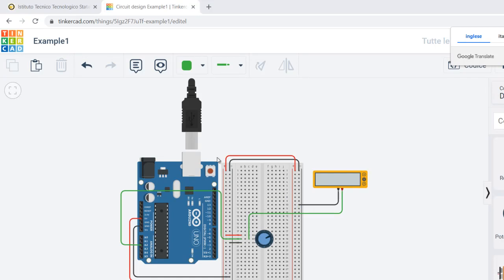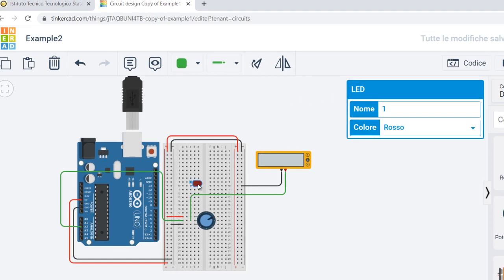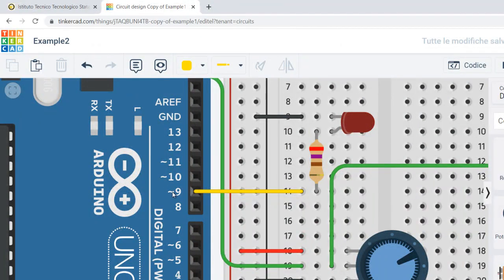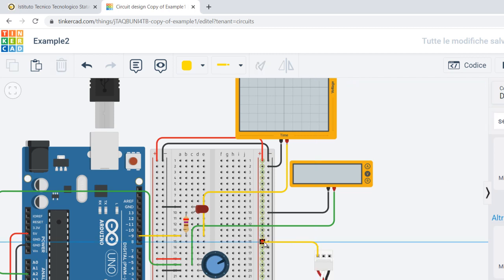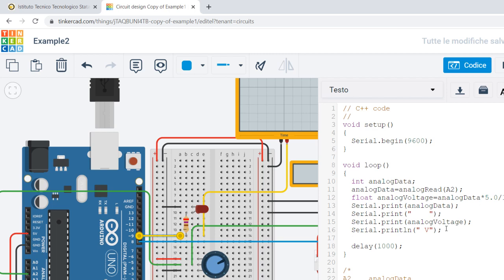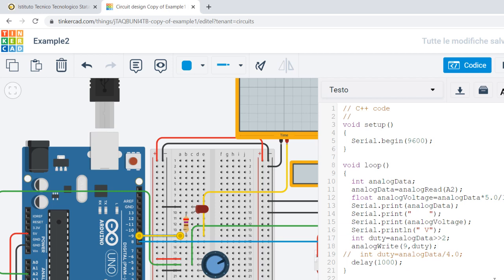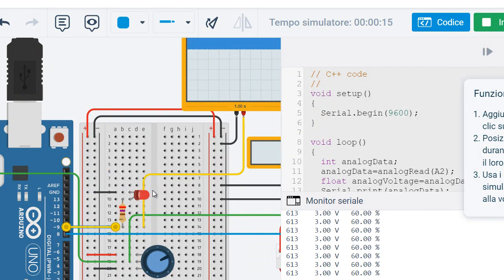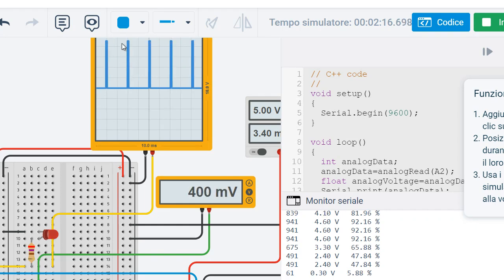Arduino Led dimming with PWM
Second part of tinkerCAD Arduino tutorial that shows how the light emitted from a Led can be dimmed by using the PWM technique. The analog voltage read from a trimmer is used to set the duty cycle of a PWM output connected to the Led. The PWM waveforms are also showed in tinkerCAD oscilloscope.